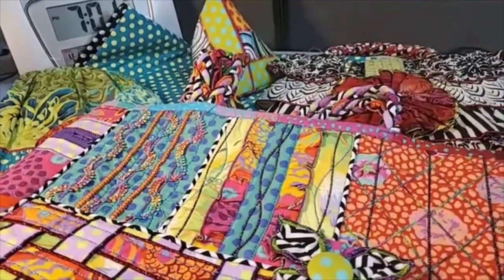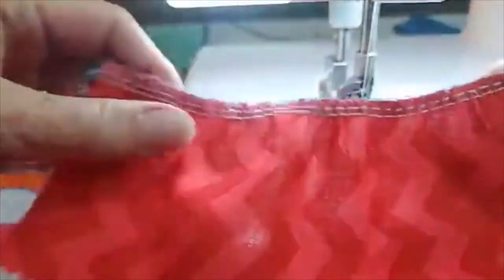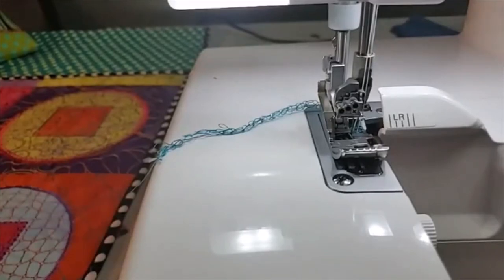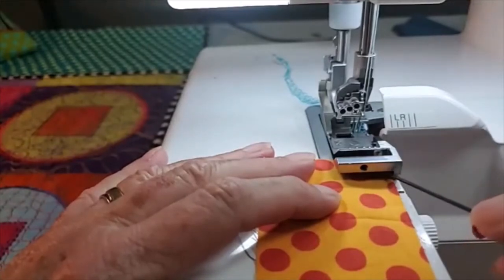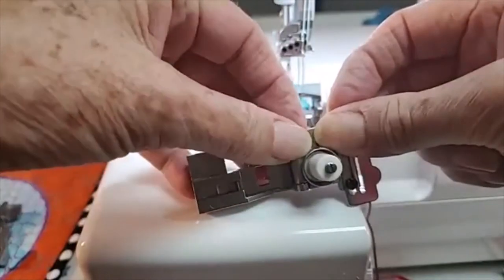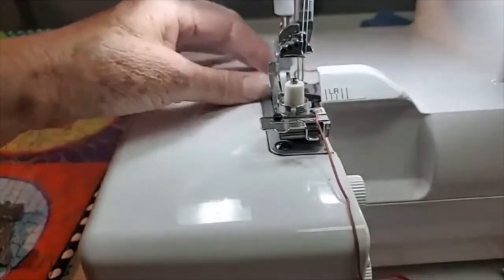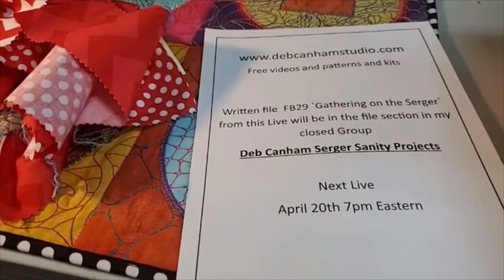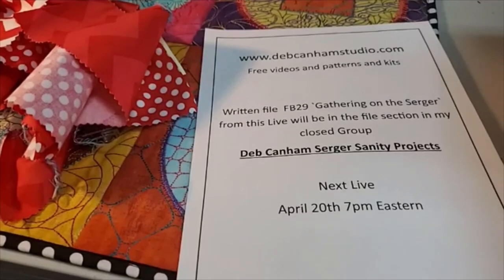Working with gathers video yt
This is a copy of my Facebook Live `Working with Gathers` on the Baby Lock sergers.  I am using the Baby Lock Triumph.